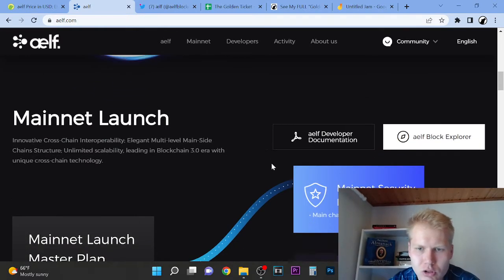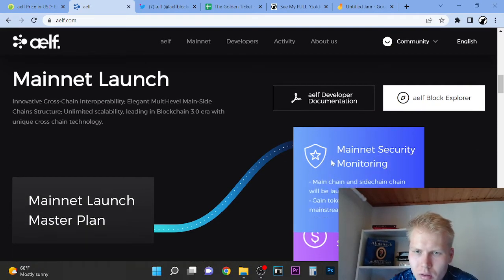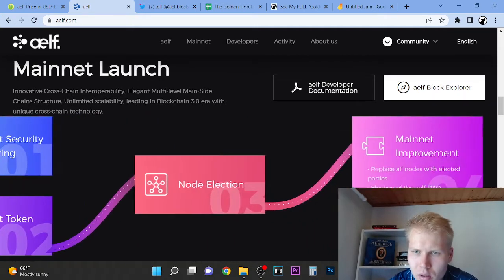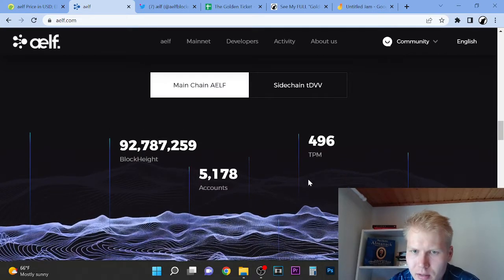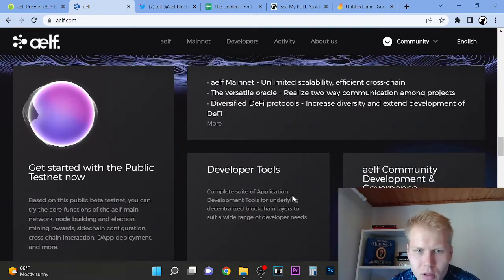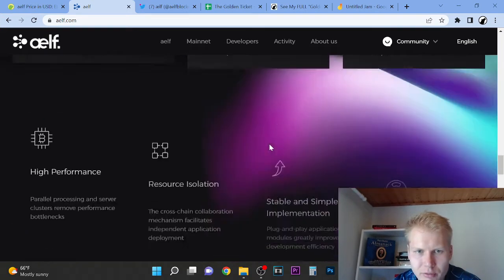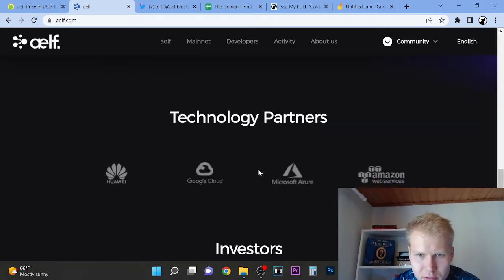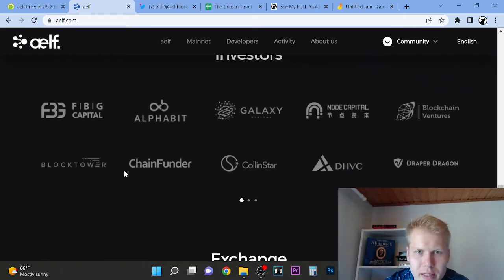Is aelf (ELF) Still Worth Buying? aelf (ELF) Price Prediction 2022